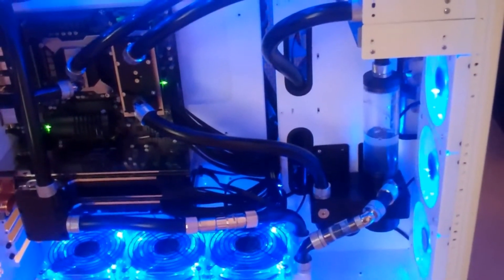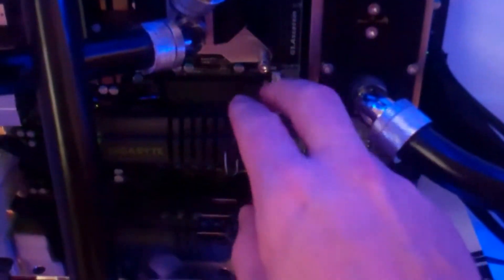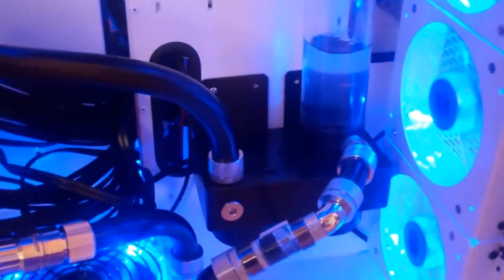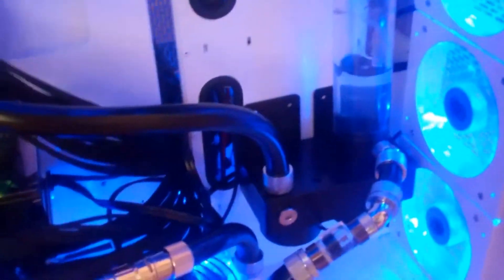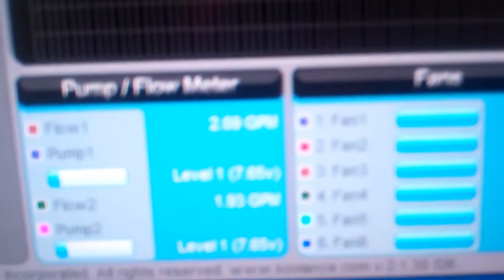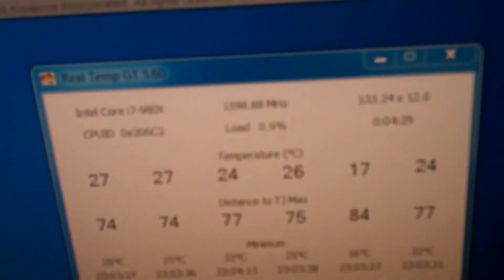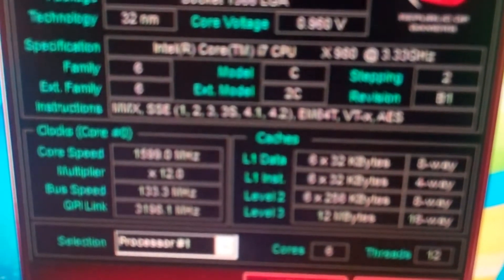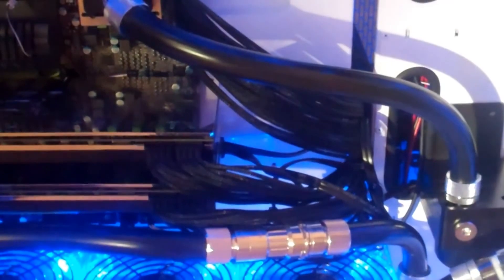Trailer 10 - Caselabs Part 9